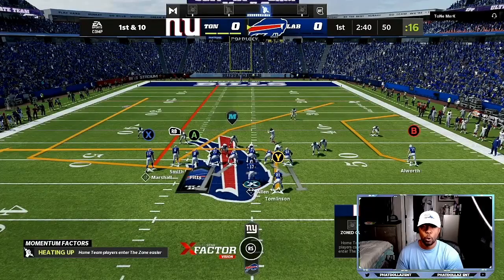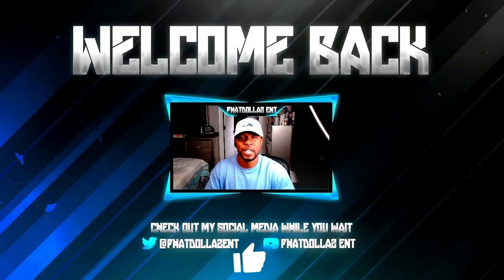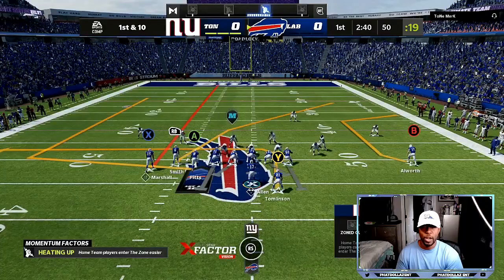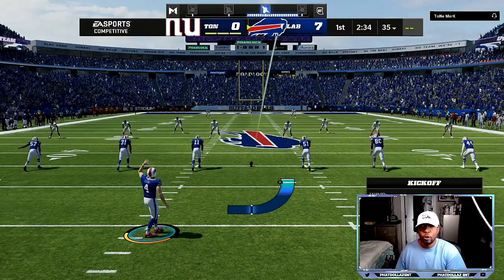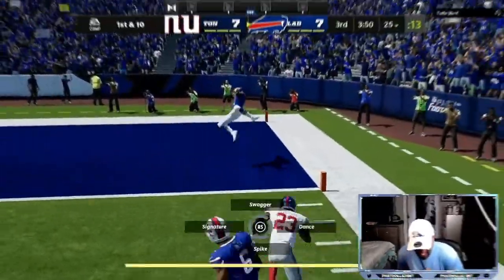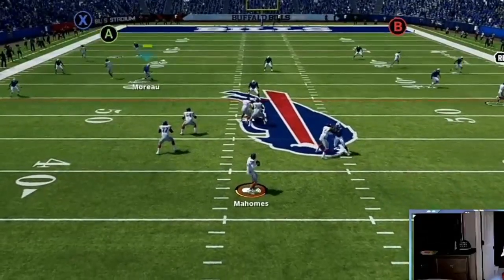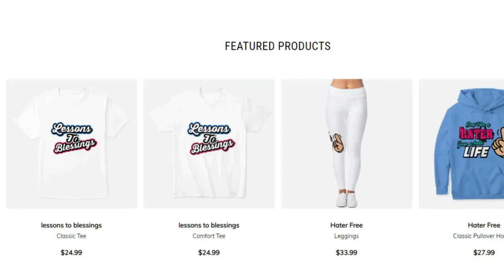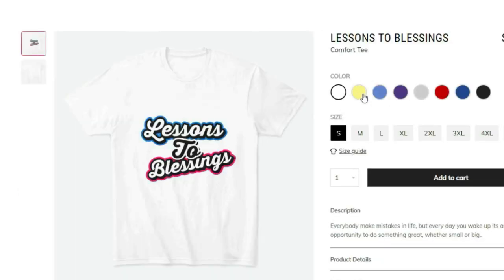HOW TO (Glitch)EVERY DEFENSE AND SCORE 40! OVERPOWERED OFFENSE IN MADDEN 22 ULTIMATE TEAM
THE BEST COVER 2/3/ AND COVER 4 BOMBS IN MADDEN 22-EXPLOSIVE OFFENSE

MADDEN 22! HOW TO BOMB EVERY DEFENSE AND SCORE 40! OVERPOWERED OFFENSE IN
MADDEN 22! HOW TO BOMB EVERY DEFENSE AND SCORE 40! OVERPOWERED OFFENSE IN MADDEN 22 ULTIMATE TEAM

NO MONEY SPENT,MADDEN 22 NO MONEY SPENT,MADDEN 22 NO MONEY SPENT TIPS